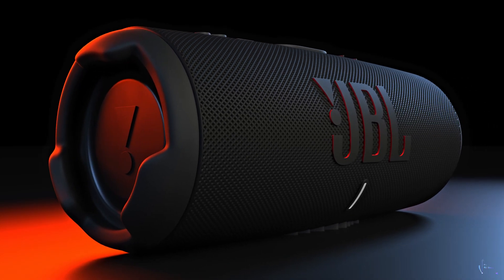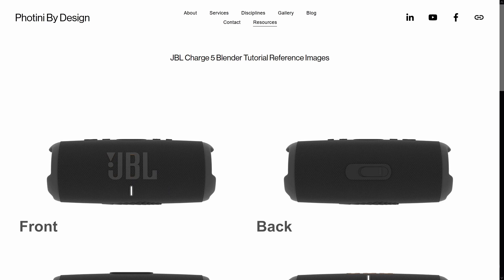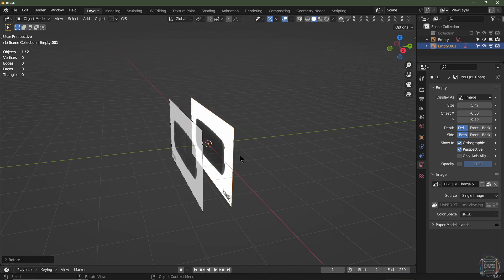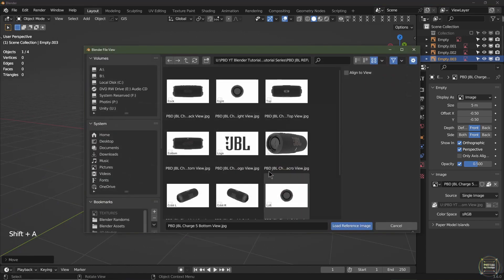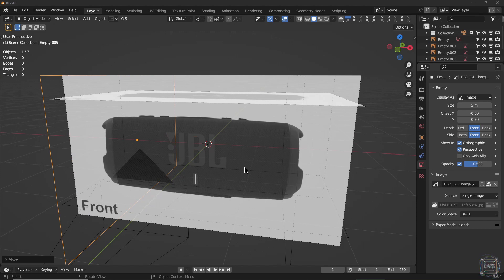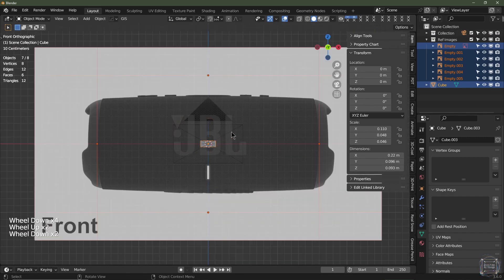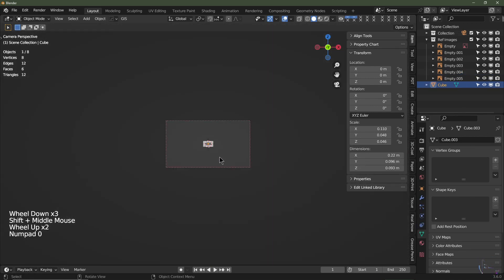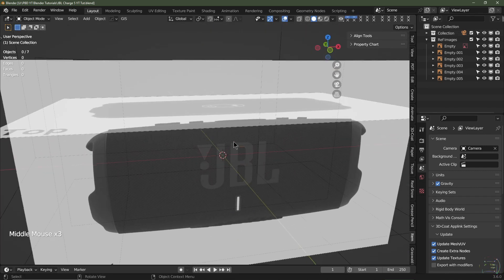Blender Tutorial - Modeling For Beginners Pt-1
In this Blender Tutorial series you will learn how to model this "JBL Charge 5 Bluetooth Speaker" using basic modeling techniques.

In this episode I will show you how to set up and prepare the reference images for the project.

This tutorial series acts as a baseline to build upon, I encourage you to experiment and improve the scene.